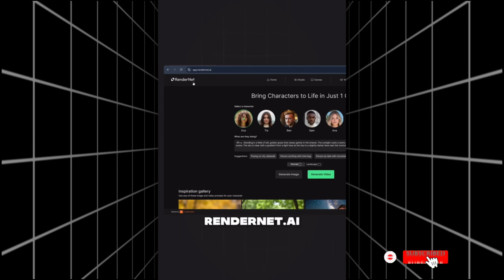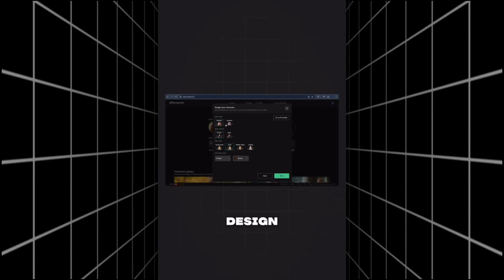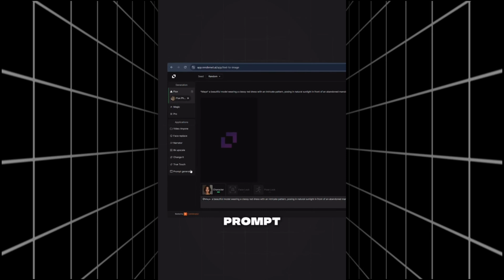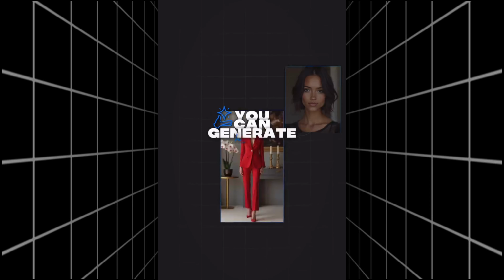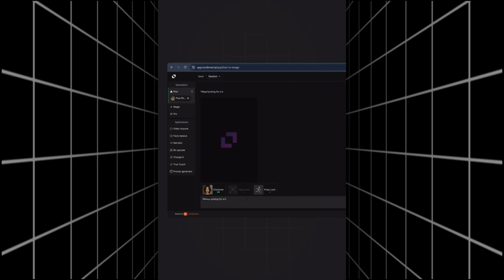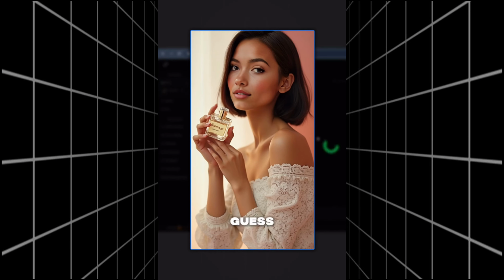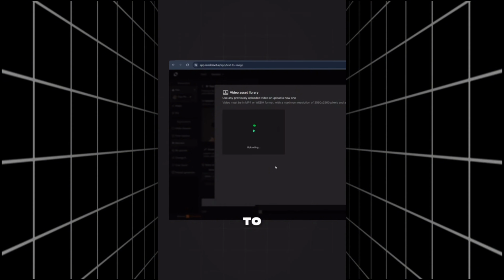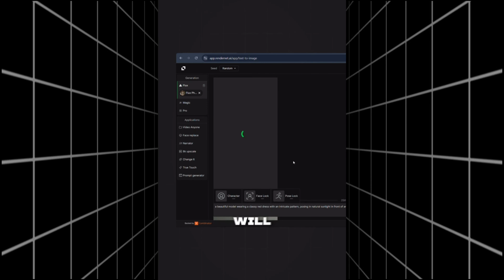How To Create AI Character | Ai character for YouTube and Brand promotion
leonardo ai consistent character
character consistency,consistent character ai
how to make ai character
how to make ai chatbot
how to make ai character video
how to make ai character for youtube channel
how to make ai chatbot in pythonا
how to make ai character video free
how to make ai character speaking videoلا
how to make ai chatbot for Instagram
how to make ai channel
how to make ai chatbot for website